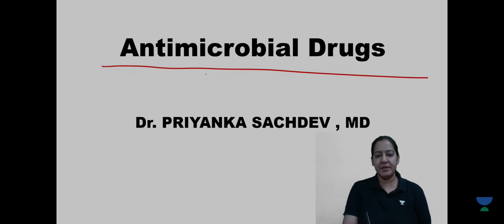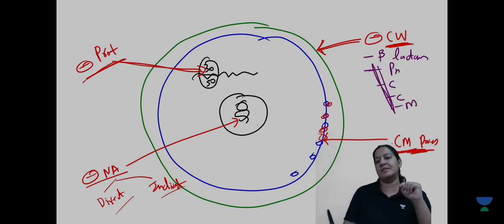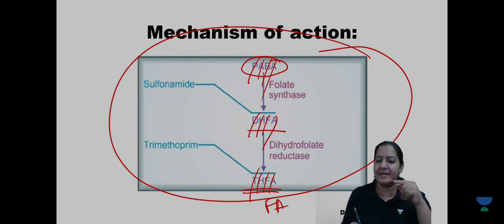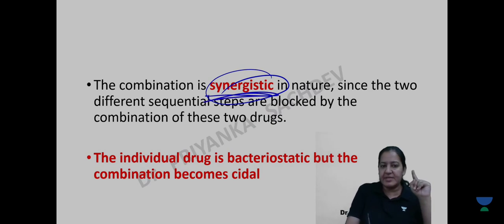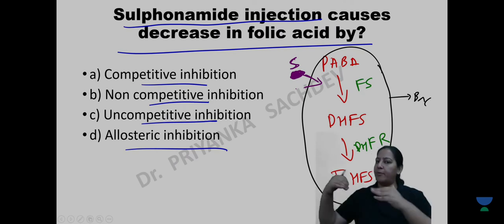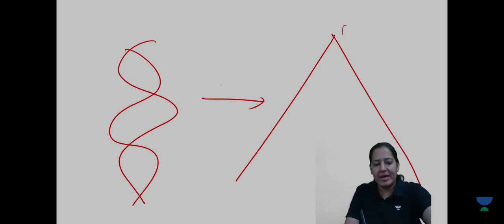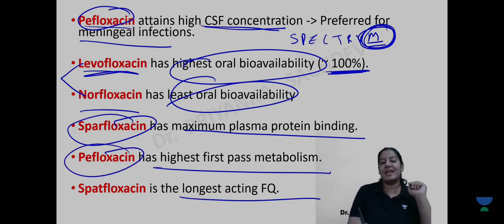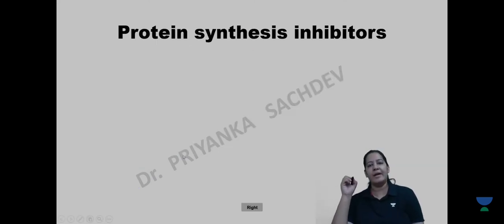Antimicrobial drugs💊💉 E1 simplified manner